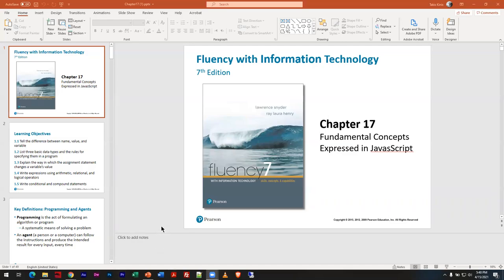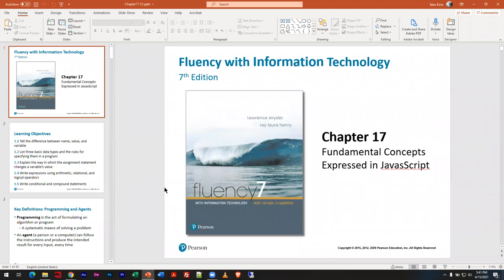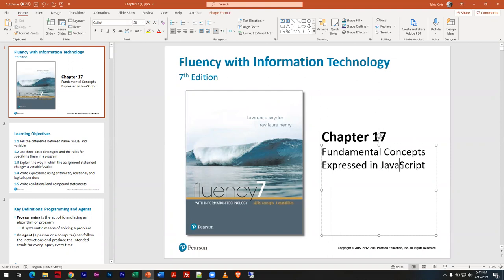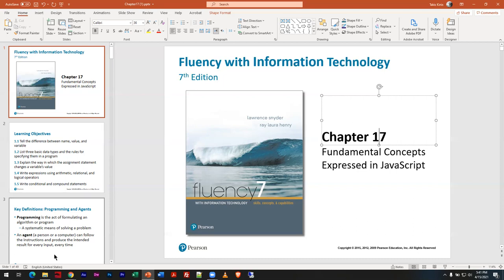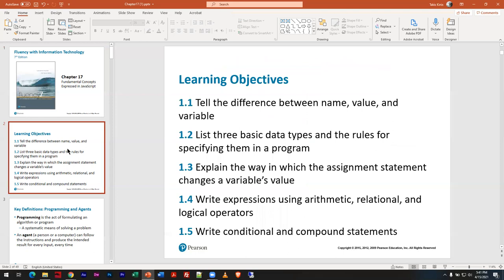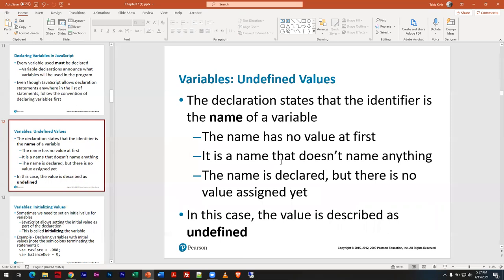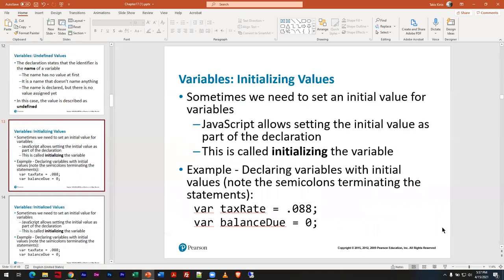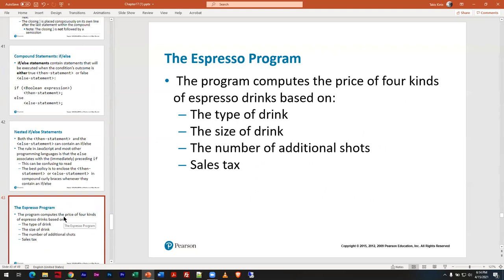Fundamentals of IT - Unit 13 (Chapter 17) Basic Programming - Spring 2021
Recorded during a live class session.  Lecture on chapter 17 materials. Demo of the espresso Javascript code.